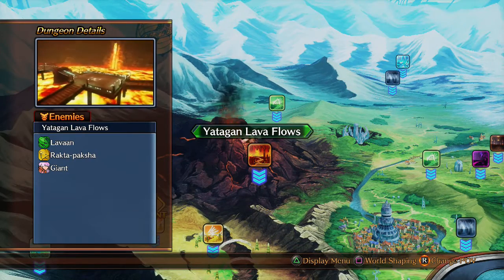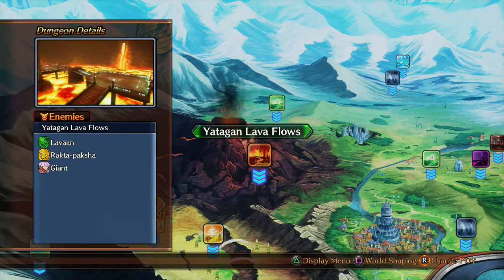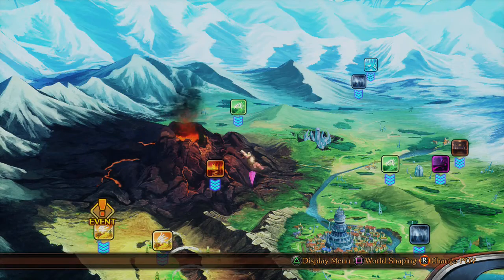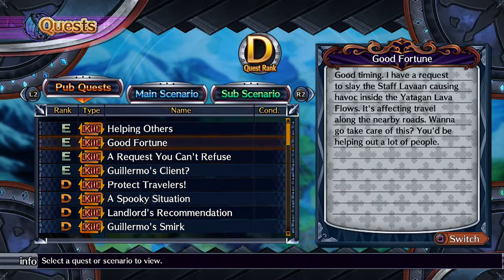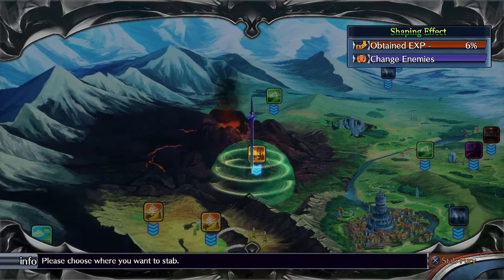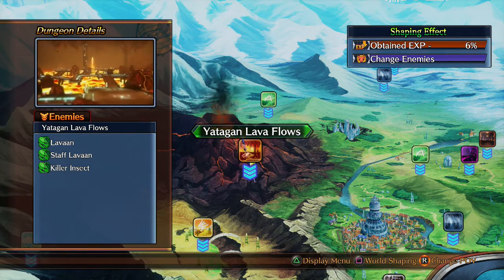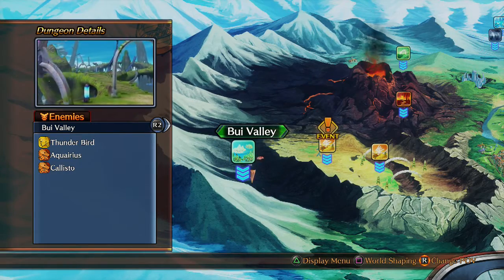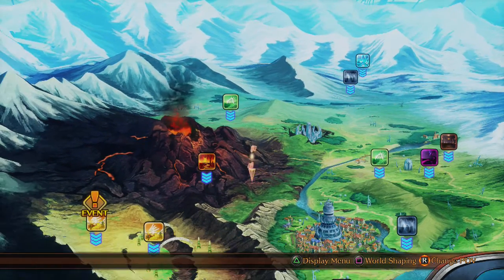Fairy Fencer F: ADF HOW TO: Find Staff Lavaan, Eligos & other quest monsters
I don't know anything about this game, Fairy Fencer F: Advent Dark Force, but it seems like its gonna be fun.